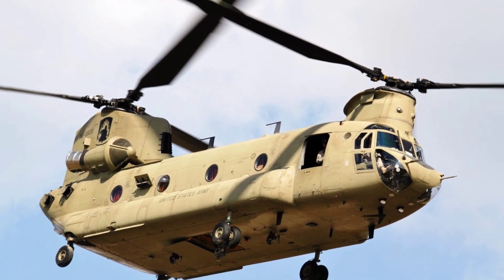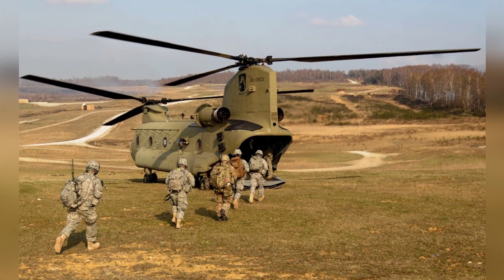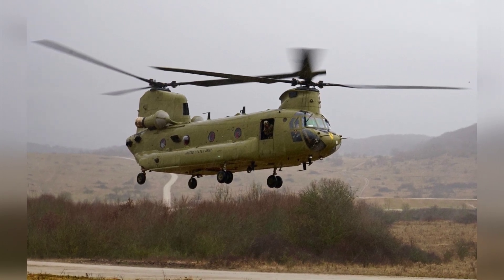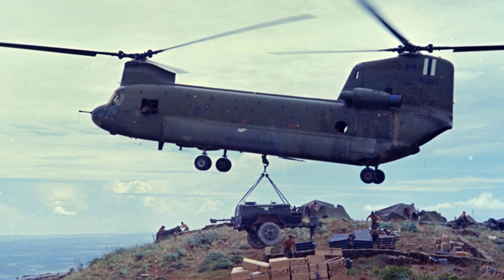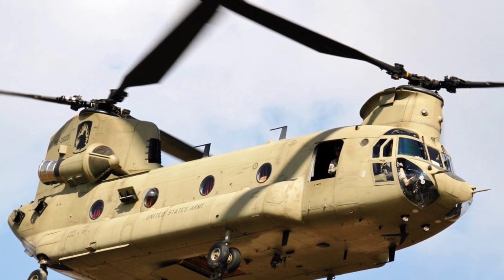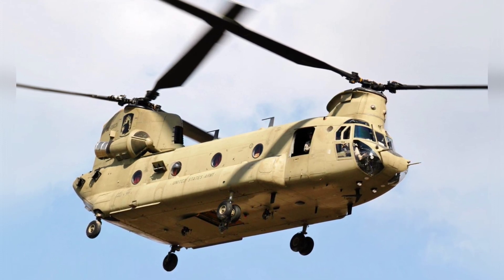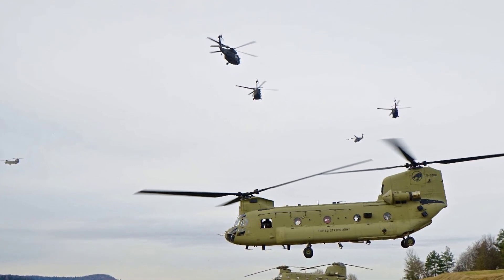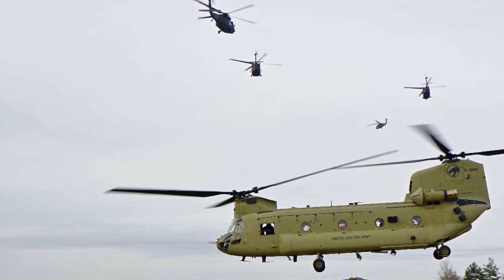Piloting the Boeing CH-47 Chinook Helicopter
The video provides a firsthand account of flying the Boeing CH-47 Chinook helicopter, offering insights into its unique design features and capabilities. The narrator shares personal experiences and anecdotes, highlighting the exceptional speed, maneuverability, and versatility of the Chinook in various challenging environments, from mountain passes to arctic conditions. The video also emphasizes the aircraft's role as a critical asset in military operations, showcasing its ability to carry heavy loads, execute precision maneuvers, and provide a comfortable living space for crew members during extended field operations.

history 446d